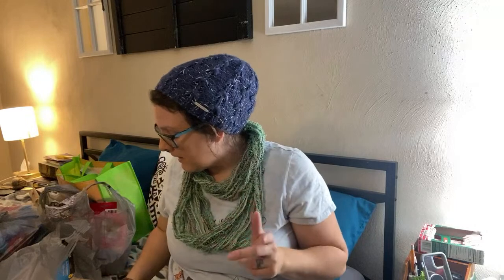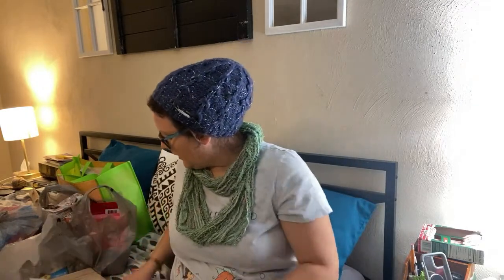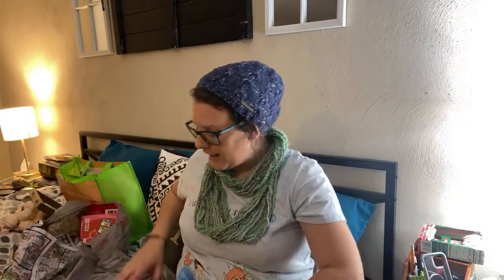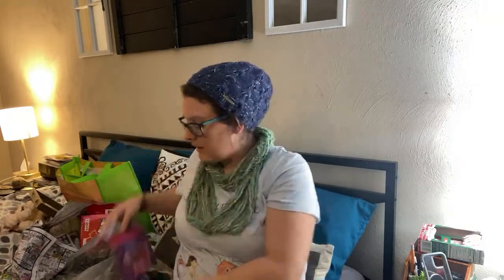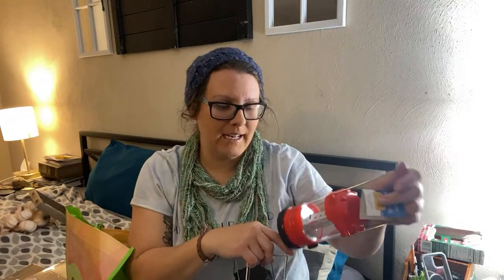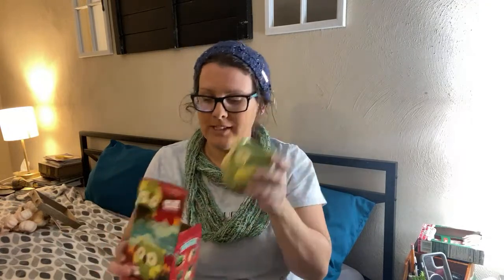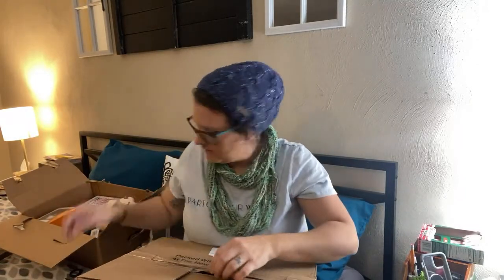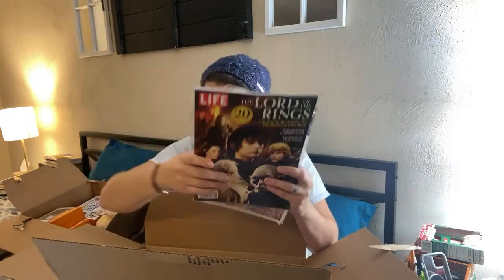MICHAELS Grab Bags/ January 2022 $5 a box 📦 Dollar General 10cent Clearance Haul- PART 1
+ I post Twice a week
+ be sure to follow me over on Instagram

Hello all my recycled♻️, dollar tree🌳, BOHO🪴 loving crafter!!! Hugs to you all my online family & friends. Modern farmhouse with a touch of my BoHo style.
I truly enjoy creating unique recycled/up-cycled DIY home decor and making this Fall decor piece was a blast and so inspiriting. My style is modern BOHO, & farmhouse rolled into one! I love being myself in all aspects and adding pops of color throughout my home decor. I hope you enjoy this video!

Love 💕
Julia
Amazon favorites ⤵️⤵️⤵️
+Ryobi hot glue guns that I have & use…

Rustoleum White chalk paint

FolkArt Chalk paint set

Chalk paint brushes

My Cricut Joy

My favorite & BEST Wood Glue ⤵️

7 piece Cricut tool set- with portable trimmer

Wood Panel for crafting